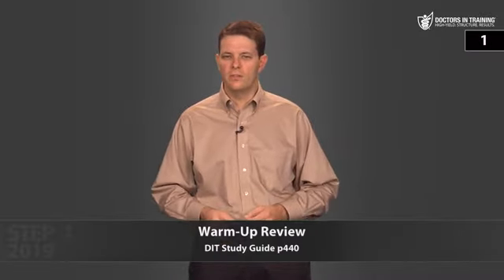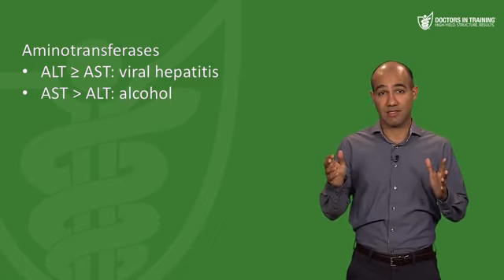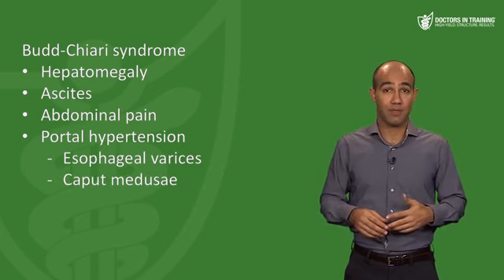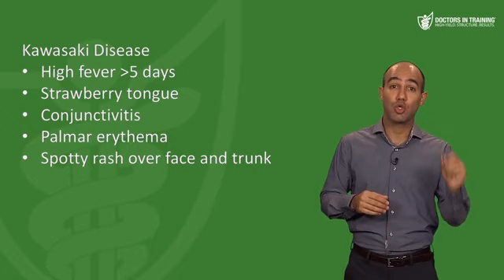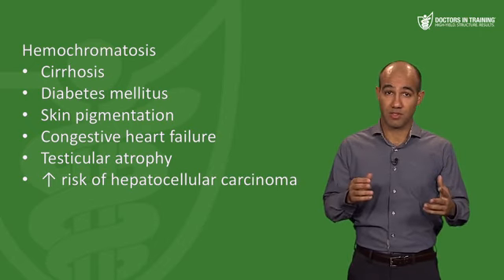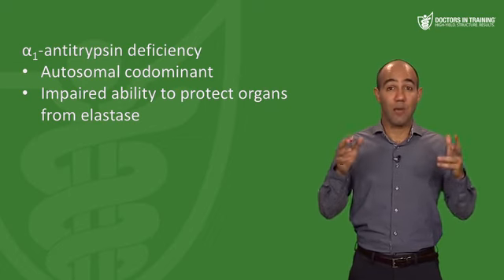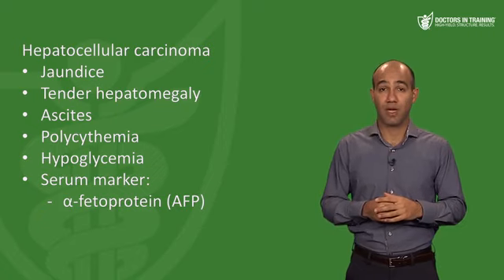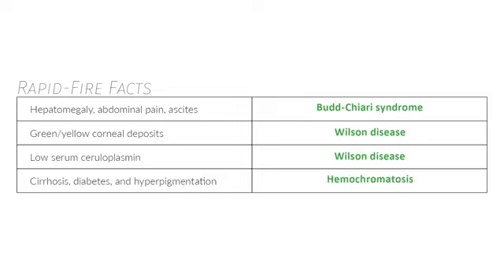DIT 2019 Step 1 review course - GI 14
Dr Sana Zekri teaches about liver pathology.